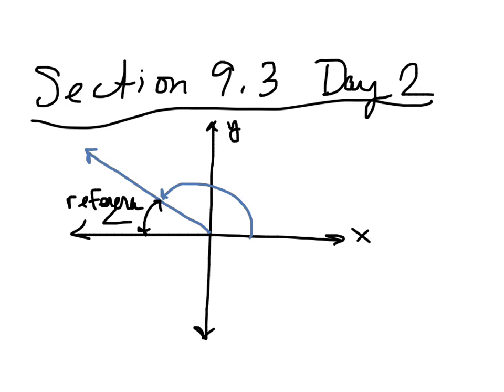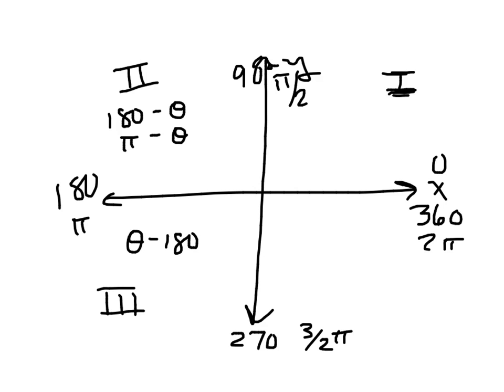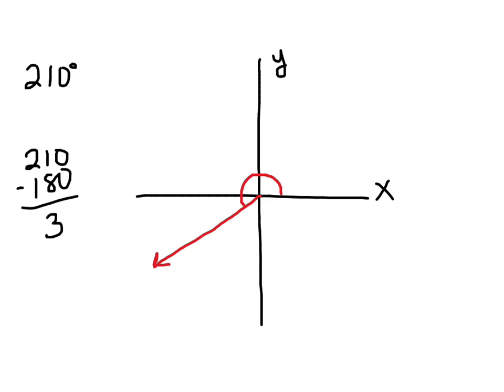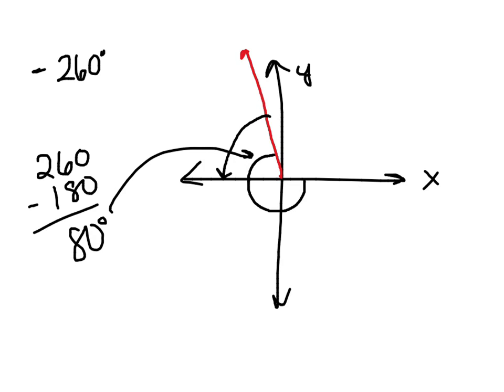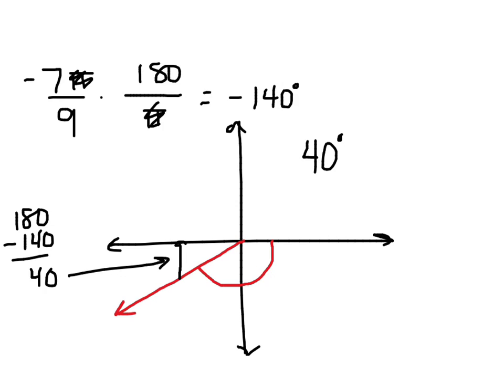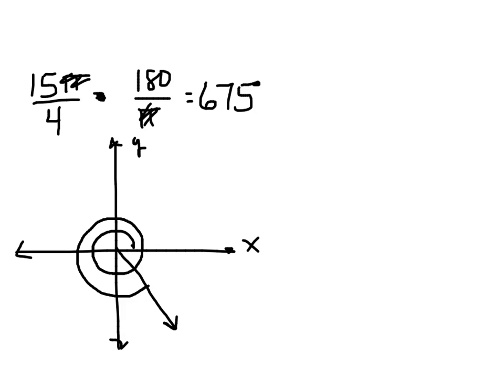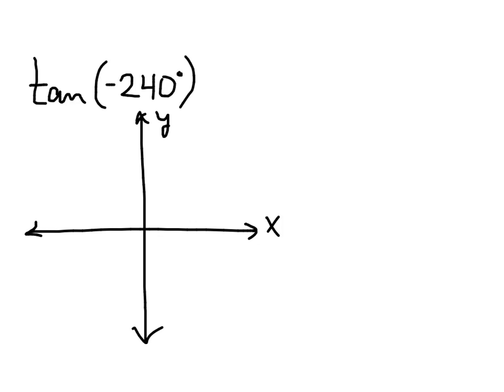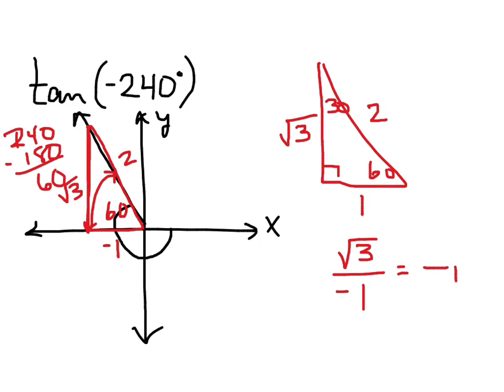Section 9.3 Day 2 part A - Algebra 2 - references angles